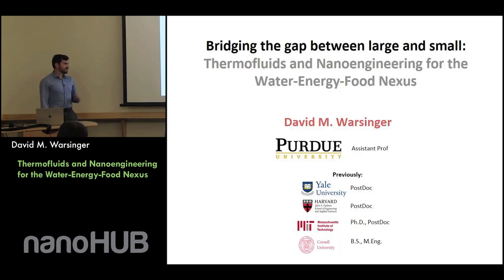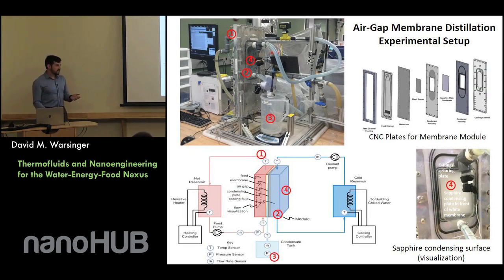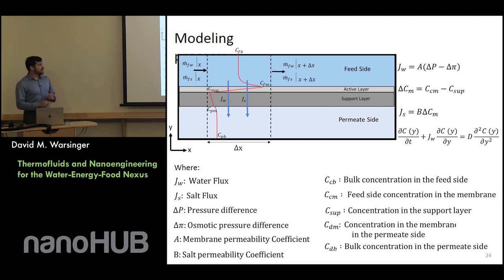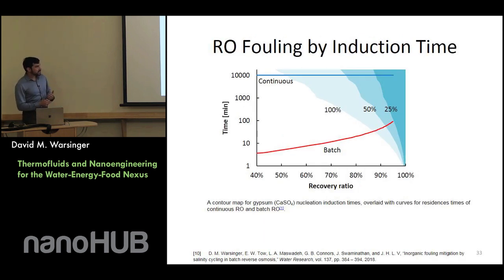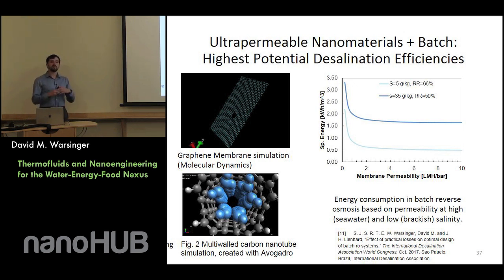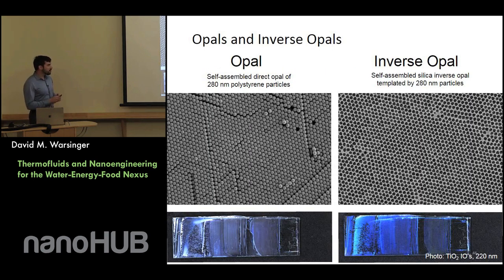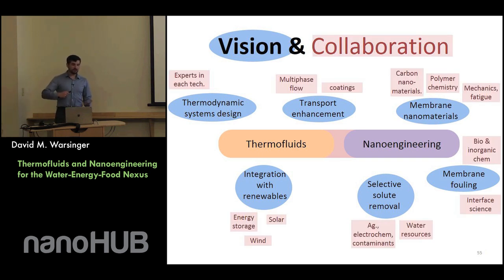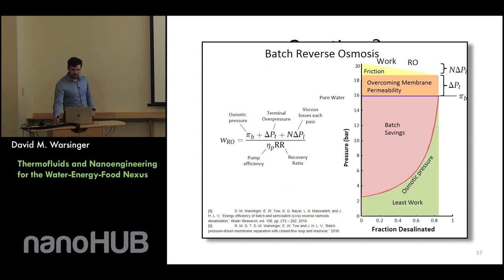Bridging the Gap Between Large and Small: Thermofluids & Nanoengineering for the Water-Energy Nexus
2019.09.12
David M. Warsinger, Mechanical Engineering, Purdue University, West Lafayette, IN

Climate change, degrading water resources, and economic and population growth are increasing the need for new science and technologies at the Water-Energy-Food Nexus. In enabling new and improved technologies to tackle these issues, a thermofluids systems approach is essential to guide the design of new nanomaterials, allowing for performance improvements and new capabilities. Following this approach, thermodynamic design of water treatment membrane technologices such as membrane distillation (MD) leads to innovations with superhydrophobic nanostructured surfaces for heat transfer. New structures can also be created and optimized with this approach to operate in large systems. Nanomaterial self-assembly techniques can be guided by thermofluids designs to make macro-scale membrane systems with photonic properties for catalysis and solar distillation.

References:
• D. Warsinger, J. Swaminathan, L. Morales, and J. Lienhard V, “Comprehensive Condensation Flow Regimes in Air Gap Membrane Distillation: Visualization and Energy Efficiency”, Journal of Membrane Science, vol. 555, pp. 517-528, June 2018,
• D. Warsinger, J. Swaminathan, L. Maswadeh, and J. Lienhard V, “Superhydrophobic condenser surfaces for air gap membrane distillation,” Journal of Membrane Science, vol. 492, pp. 578-587, 2015,
• D. Warsinger, J. Swaminathan, and J. Lienhard V, “Effect of module inclination angle on air gap membrane distillation,” Proceedings of the 15th International Heat Transfer Conference (IHTC-15), Aug. 2014,
• N. Miljkovic, R. Enright, Y. Nam, K. Lopez, N. Dou, J. Sack, and E. N. Wang, “Jumping-droplet-enhanced condensation on scalable superhydrophobic nanostructured surfaces,” Nano Letters, vol. 13, no. 1, pp. 179-187, 2013. PMID: 23190055,
• J. Swaminathan, D. Warsinger, J. Lienhard V, “Hydrophobic air-gap membrane distillation,” US9751047B2, MIT, September 9, 2015.
• Global water intelligence and water desalination report,” G. W. Intelligence, Nov. 2014,
• D. Warsinger, E. Tow, K. Nayar, L. Maswadeh, and J. Lienhard V, “Energy efficiency of batch and semi-batch (ccro) reverse osmosis desalination,” Water Research, vol. 106, pp. 272 – 282, 2016,
• D. Warsinger, R. McGovern, G, Thiel, E. Tow, and J. Lienhard V, “Batch pressure-driven membrane separation with closed-flow loop and reservoir,” US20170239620A1, MIT, February 22, 2016.
• D. Warsinger, E. Tow, L. Maswadeh, G. Connors, J. Swaminathan, and J. Lienhard V, “Inorganic fouling mitigation by salinity cycling in batch reverse osmosis,” Water Research, vol. 137, pp. 384-394, 2018,
• D. Warsinger, J. Swaminathan, R. Stover, E. Tow, and J. Lienhard V, “Effect of practical losses on optimal design of batch ro systems,” The International Desalination Association World Congress, Oct. 2017. Sao Pauelo, Brazil, International Desalination Association.
• Group of Nanomagnetism and Magnetization Processes, “Oxide nanoporous membranes.” Instituto de Ciencia de Materiales de Madrid, CSIC,
• H. Risken and T. Caugheyz, “The fokker-planck equation, methods of solution and applications,” Journal of the Optical Society of America B Optical Physics, vol. 58, p. 860, 1991.
• S. Duhr and D. Braun, “Why molecules move along a temperature gradient,” Proceedings of the National Academy of Sciences, vol. 103, no. 52, pp. 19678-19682, 2006,
• A. Servi, E. Guillen-Burrieza, D. Warsinger, W. Livernois, and K. Notarangelo, “The Effects of iCVD Film Thickness and Conformality on the Permeability and Wetting of MD Membranes”, Journal of Membrane Science, vol. 523, pp. 470-479, Feb. 2017,
• J. Lienhard V, G. Thiel, D. Warsinger, and L. Banchick, “Low Carbon Desalination: Status and Research, Development, and Demonstration Needs”, Massachusetts Institute of Technology, Oct. 2016,